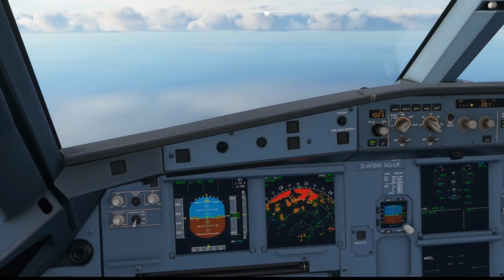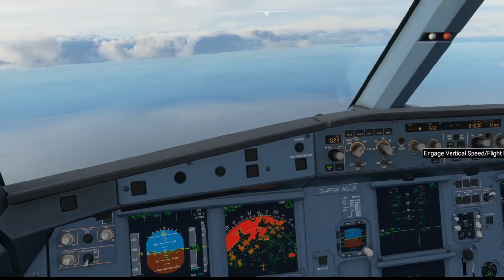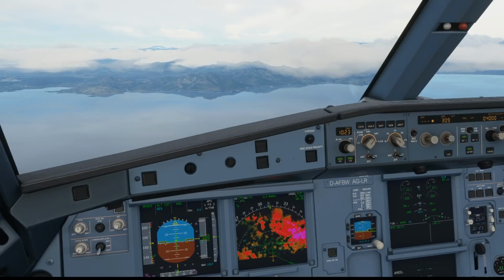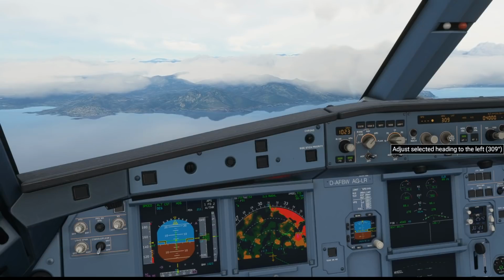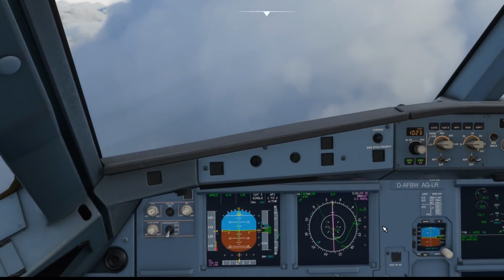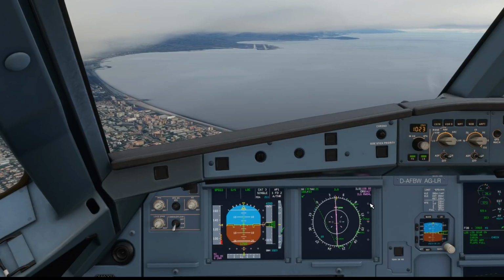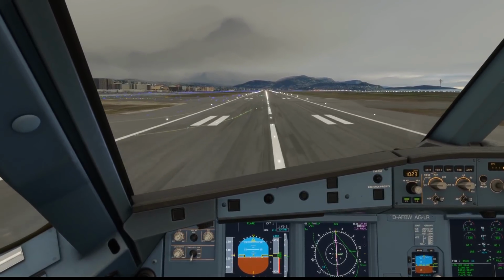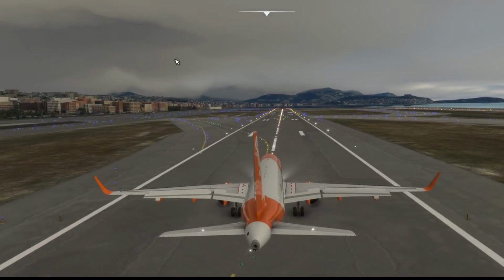MSFS 2020 - A320 Landing Tutorial (How to Butter the Bread!)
This short tutorial looks at helping you perfect your landings in the A320N in MSFS2020. We look at setting up your controls & going over the final few hundred feet to get that perfect touchdown every pilot craves. Every landing is different & MSFS doesn't always make it as easy as it should be, but hopefully this will help you get the landings you're after.

To check out other examples of landing the A320 in MSFS, please see the ends of the following videos:-